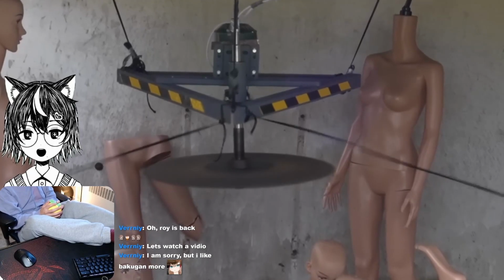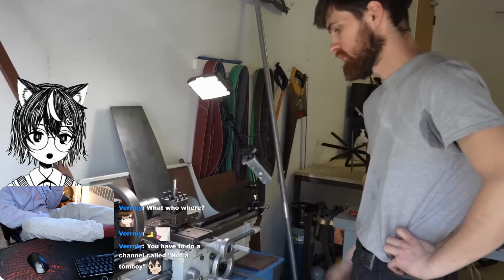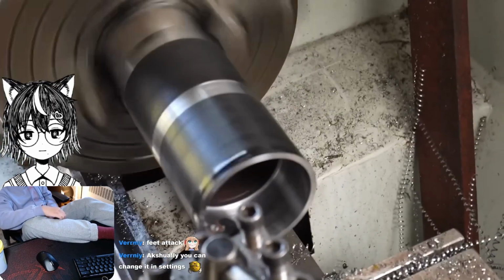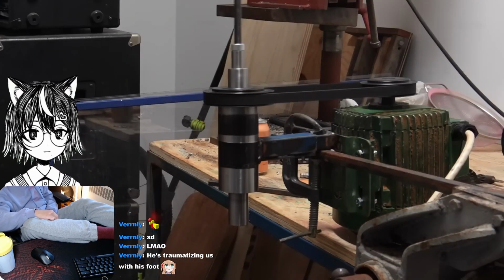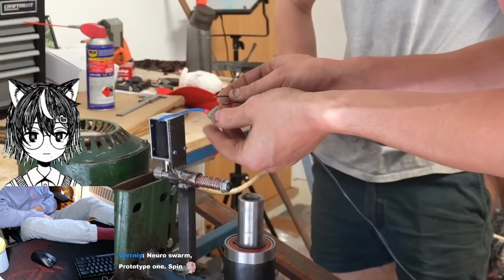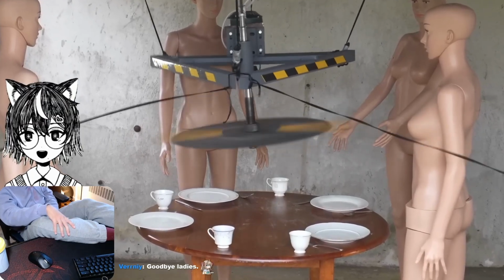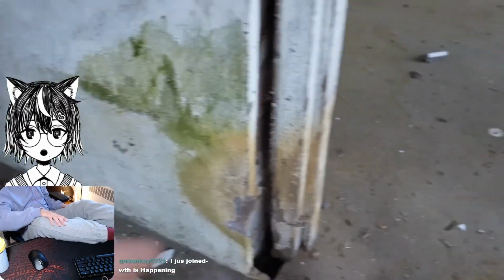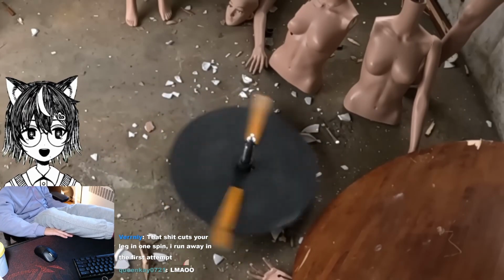I Made My Giant Beyblade Way Too Powerful | ididathing Reaction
@Ididathing made a crazy insane beyblade with some dope engineer and great story telling while @RoyZenith has a hilarious time with you watching